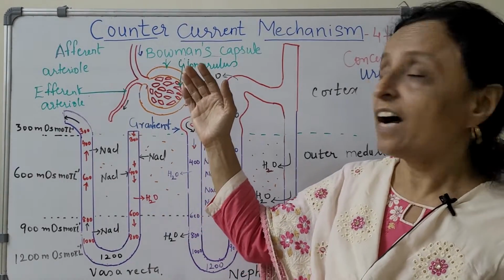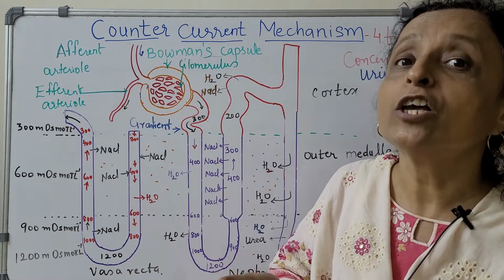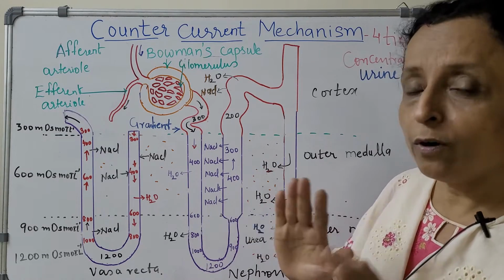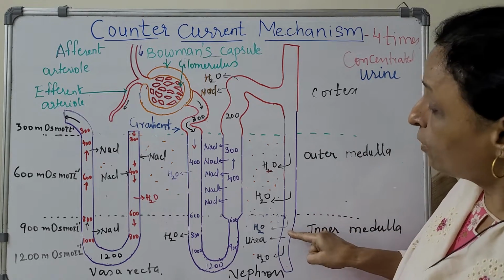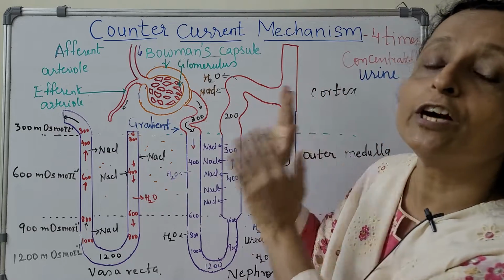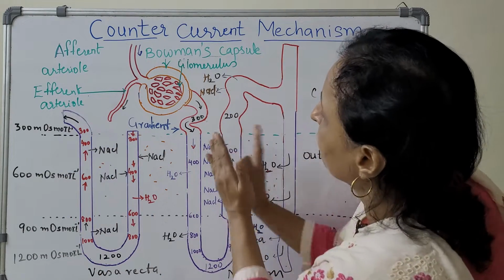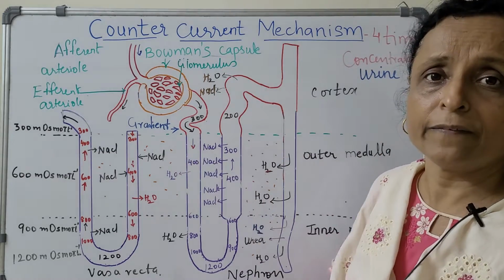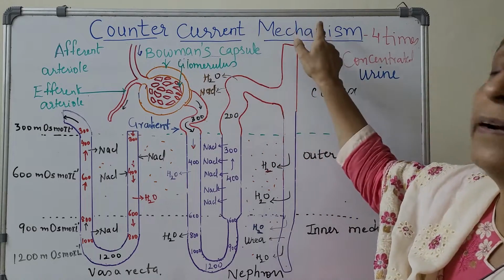Counter current mechanism in Nephron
Concentration of urine takes place by counter current mechanism.